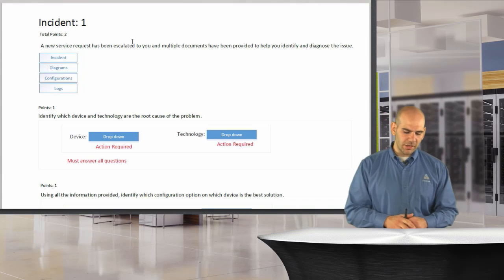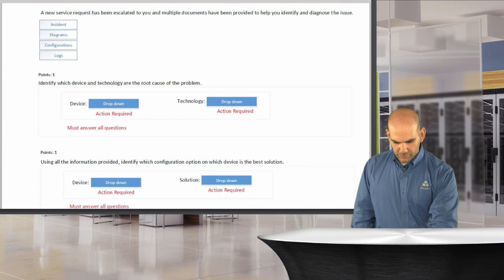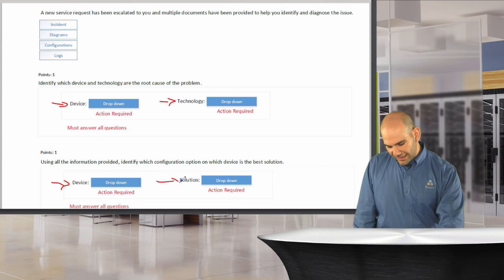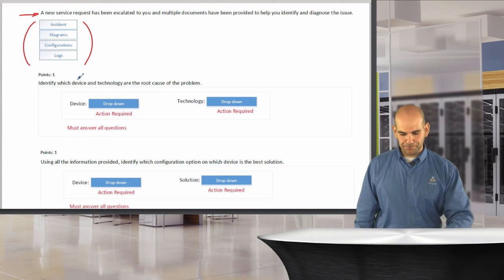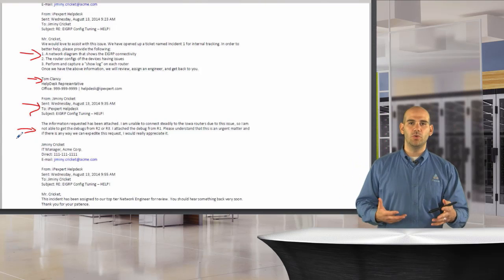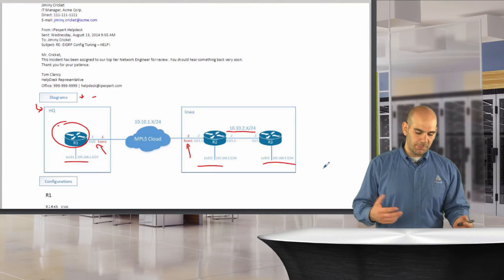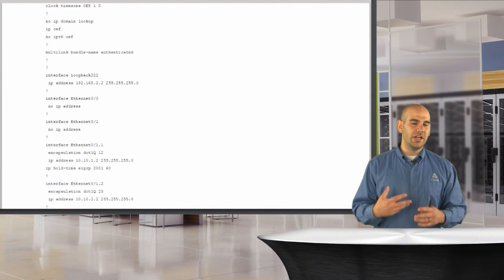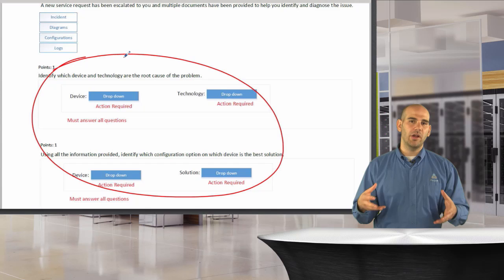CCIE R&S v5 Lab Diagnostics Section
Part 3 of 4: Watch along as JP, from iPexpert, discusses the CCIE R&S V5 Lab, and all sections in the lab exam.